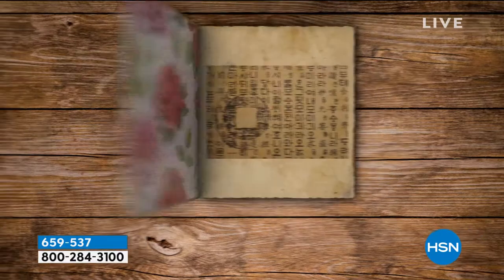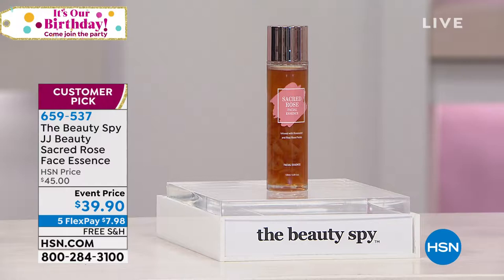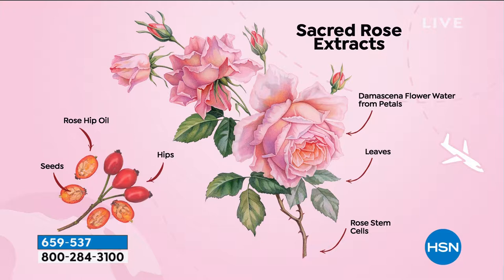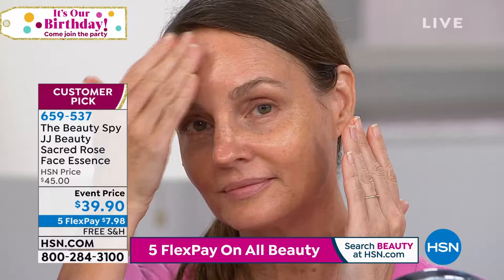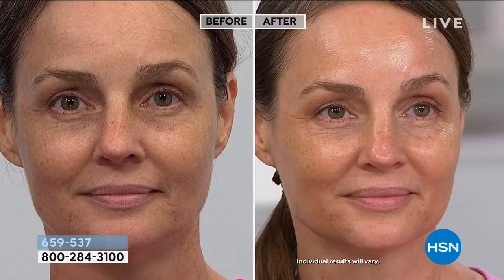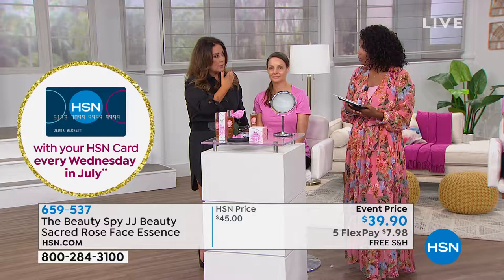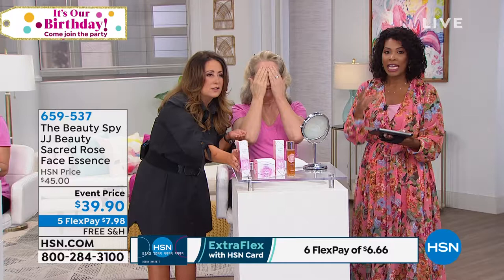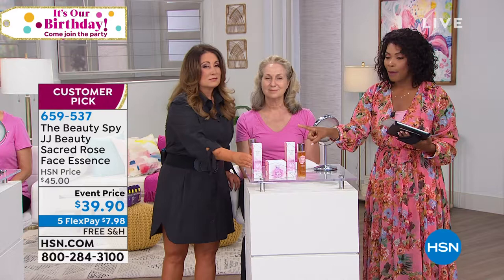The Beauty Spy JJ Beauty Sacred Rose Face Essence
Sacred rose face essence made with hydrating ingredients, 77% rosa damascena flower water and real rose petals that you can see floating inside the bottle. Helps skin look dewy, moisturized and supple.

    4.05 fl. oz. JJ Beauty Sacred Rose Face Essence

    Helps dry, dulllooking skin look more hydrated, silky and refreshed while helping reduce the appearance of fine lines and wrinkles
    Formulated with 5 types of hyaluronic acid for moisture benefits, incuding sodium hyaluronate, hyaluronic acid, hydrolyzed sodium hyaluronate, hydrolyzed hyaluronic acid and sodium hyaluronate crosspolymer
    Formula contains all parts of the rose rose stem cells, damascena flower water from the petals, leaves, hips, seed and rose hip oil (rosa centifolia flower, rosa damascena bud extract, rosa moschata leaf extract, rose extract, rosa damascena callus culture extract, rosa canina fruit extract, rosa ambassador/rosa peace phytoplacenta extract)

    Apply to a cotton pad and sweep gently over face and throat after cleansing.
    Avoid the eye area.